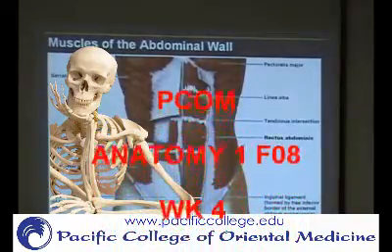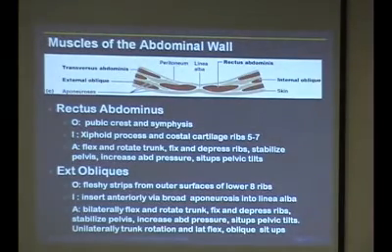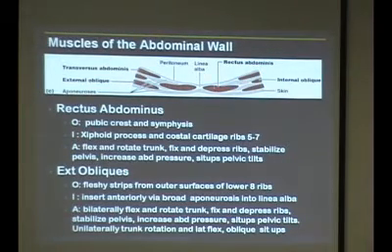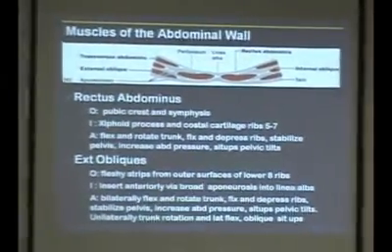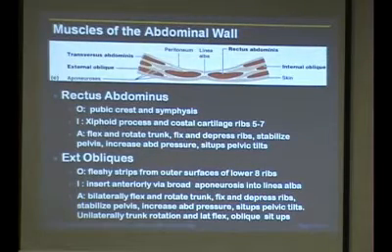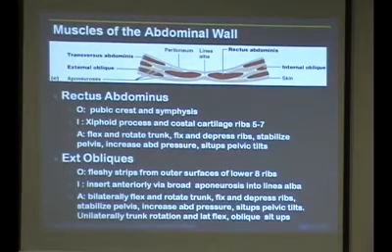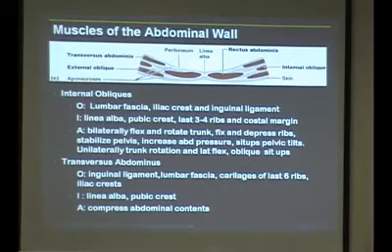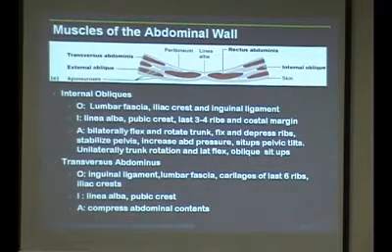Anatomy 1 F08 WK 4 P12 Abd Muscles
Abd Muscles